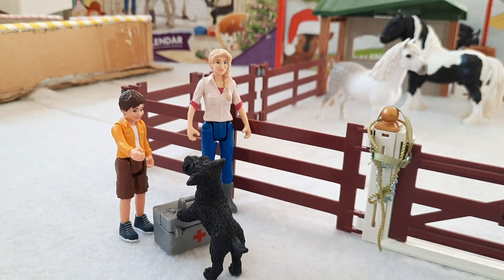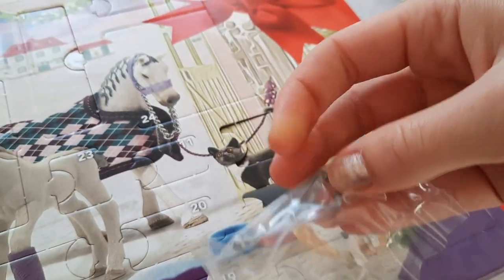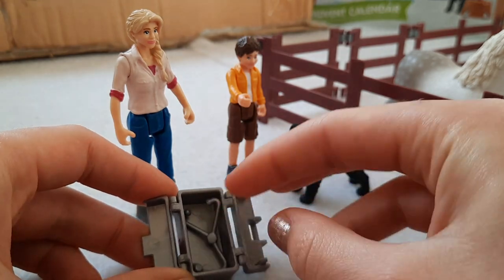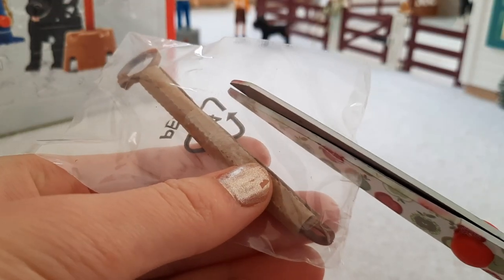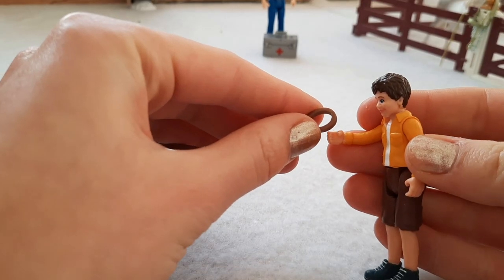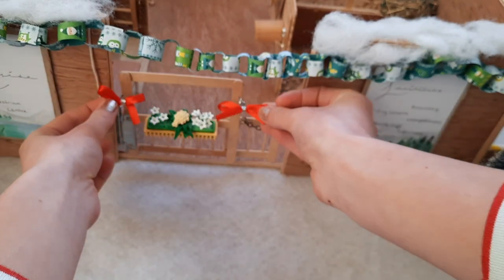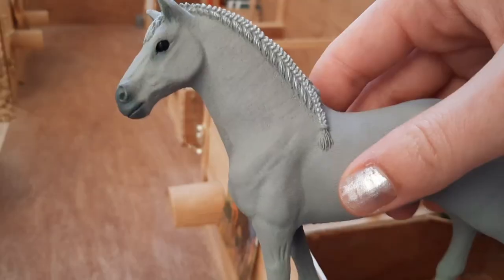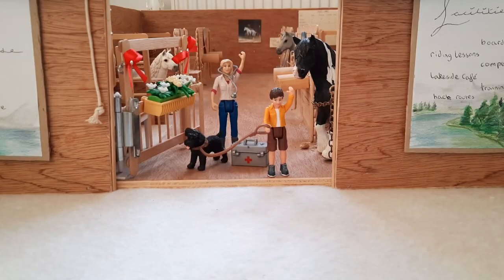Schleich Farm & Horse Club Advent Calendar Unboxing || Day 3 || Schleich 2020 || Schleich Christmas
Schleich Farm & Horse Club Advent Calendar Unboxing is a new series that is going to be running up till Christmas. I am going to be uploading a fun short video everyday about these two advent calendars, and also decorating my barn gradually for Christmas!

Happy third of December everyone!

DAY 3